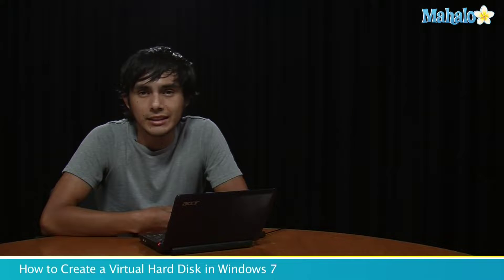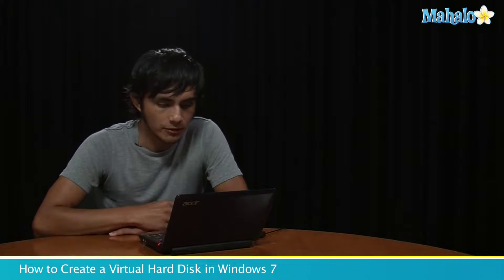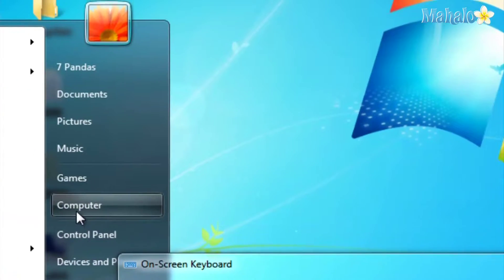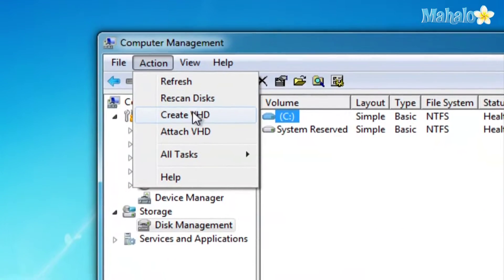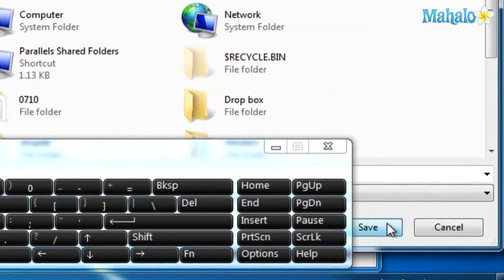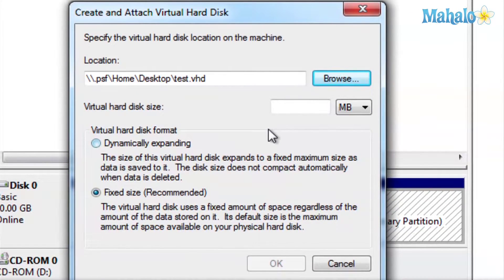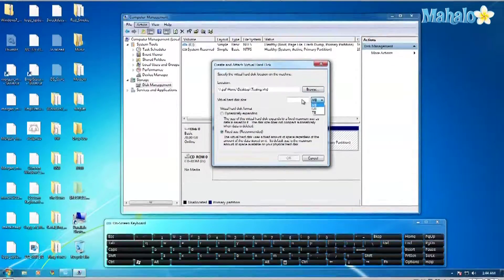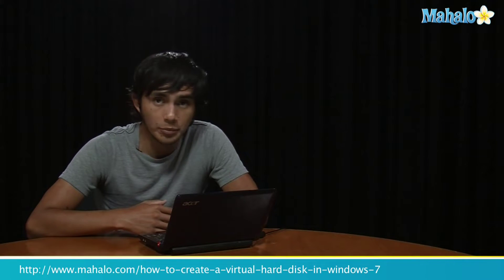How to Create a Virtual Hard Disk in Windows 7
Using VHD Virtual Hard Disk is a great tool to know. If you want to know how to create one then you will learn right here.